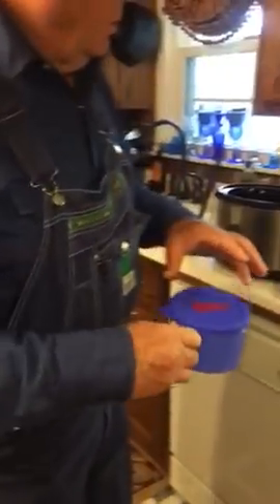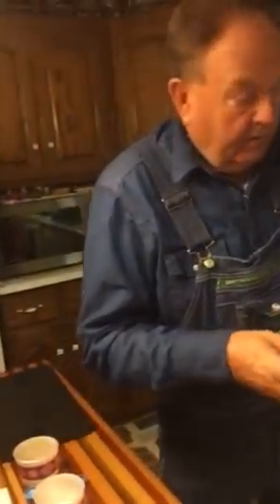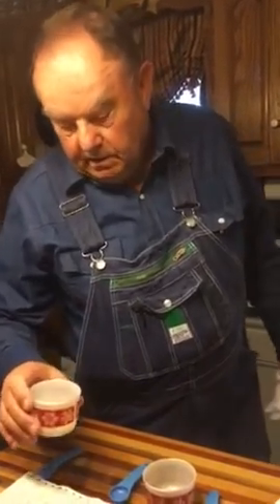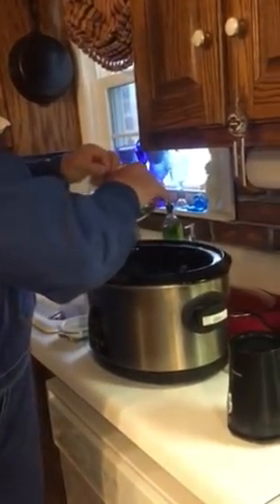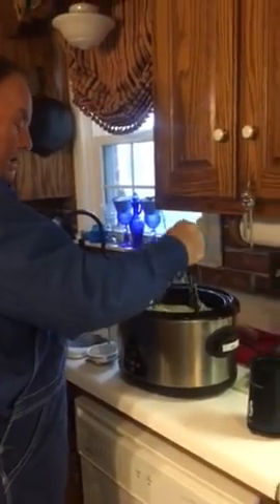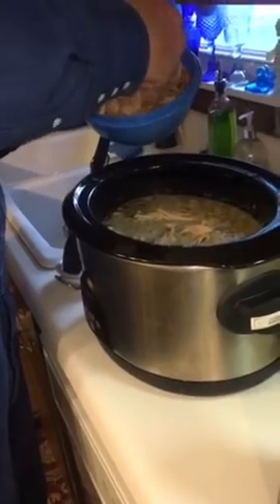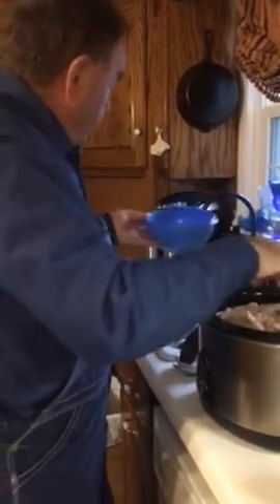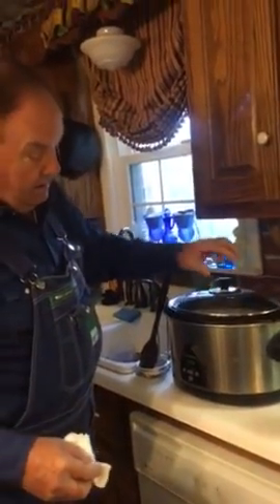Chicken and dressing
This video is great for Thanksgiving have a great day!